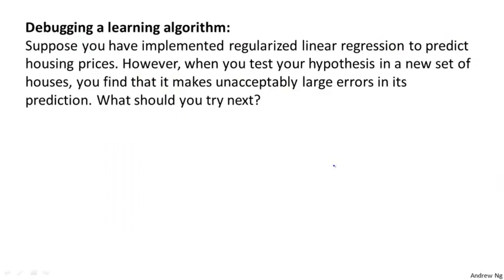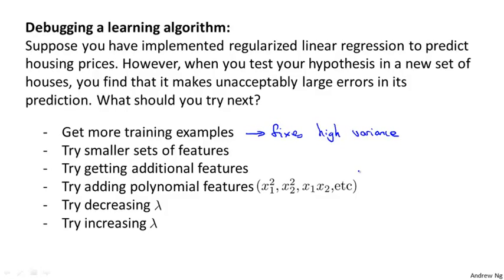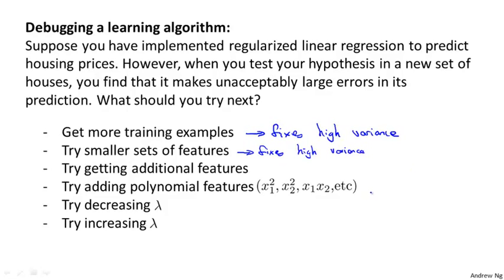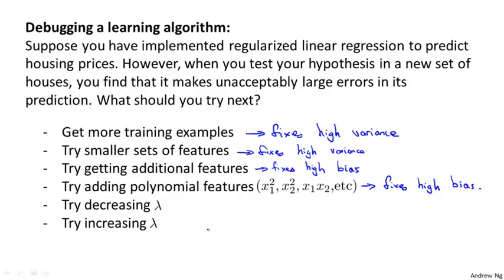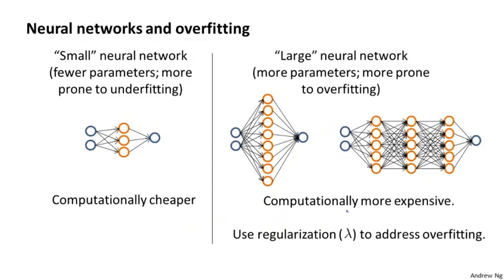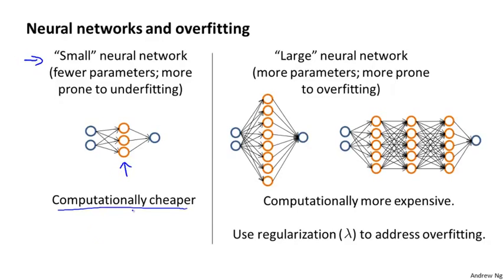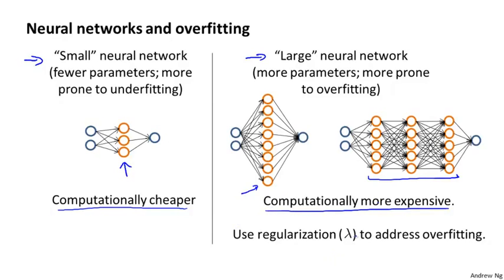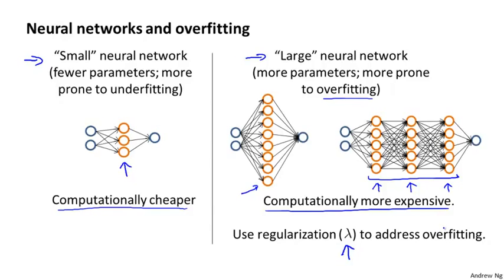10 7 - Deciding What to Do Next Revisited 7 min)